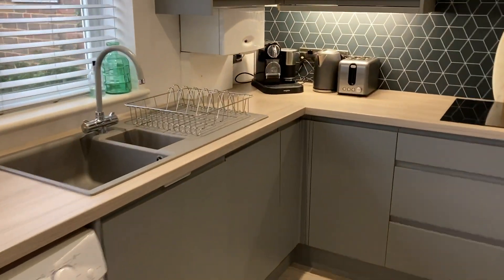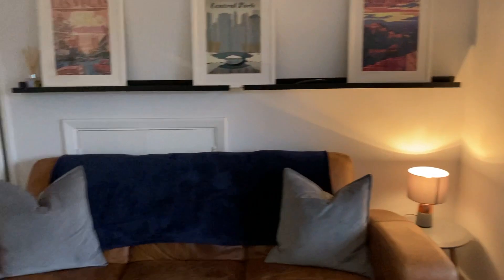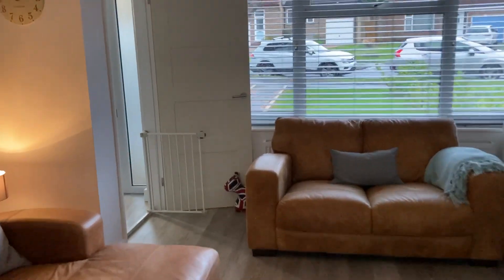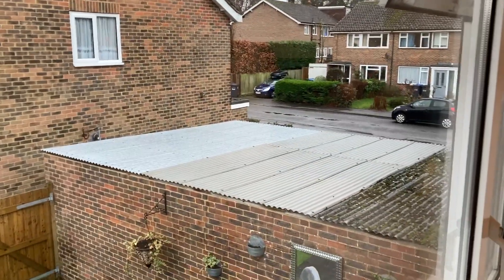By Sunte, Lindfield.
An online viewing of a beautifully refurbished end of terrace three bedroom house with south facing garden, garage and situated in a very popular road in the heart of Lindfield Village and within easy walking of Haywards Heath station.